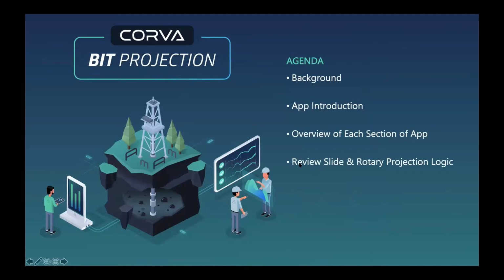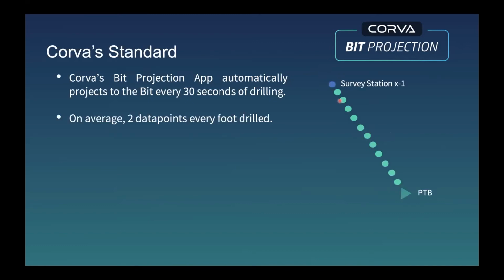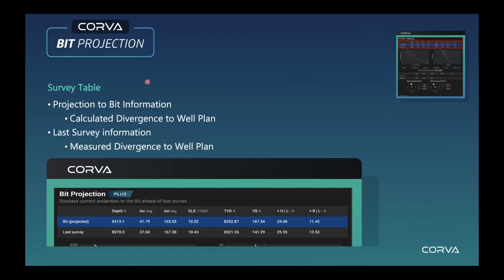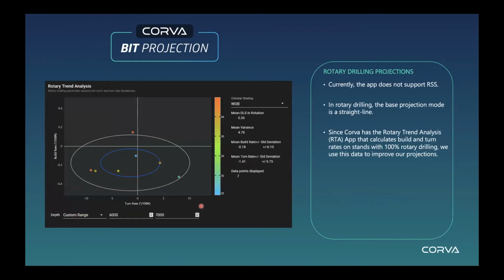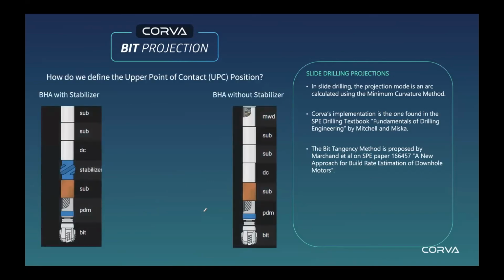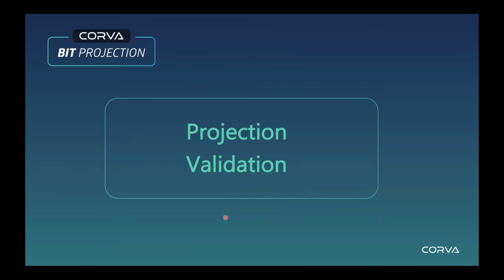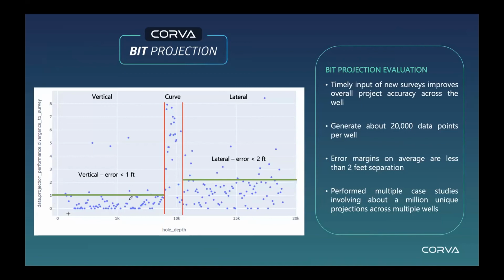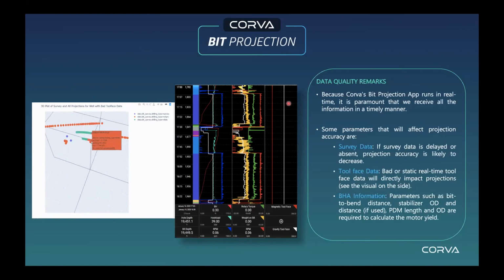LIVE WEBINAR Corva's Bit Projection: Seeing to the Bit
Presented by Tyler Hunt, Directional Product Manager

corva.ai